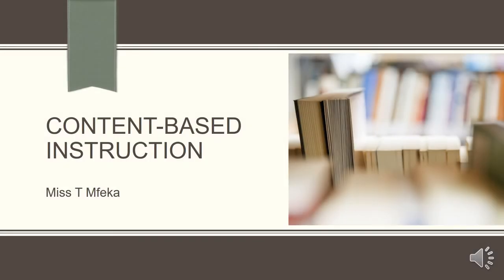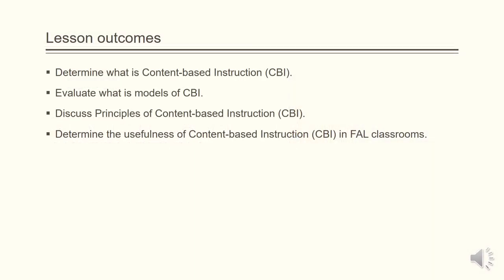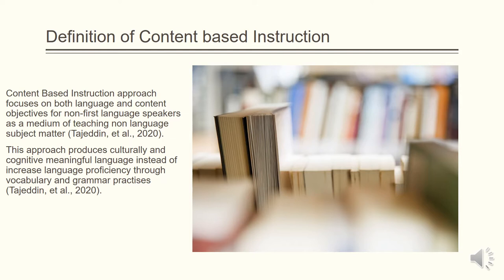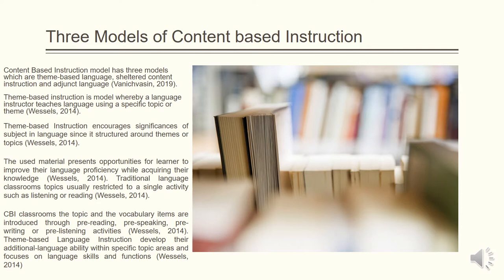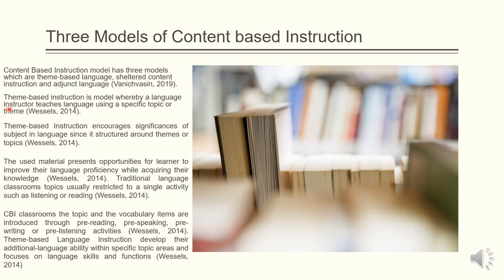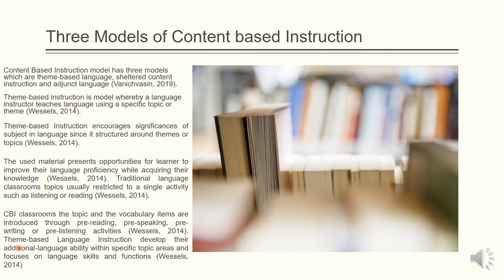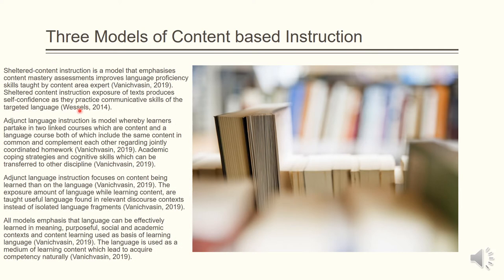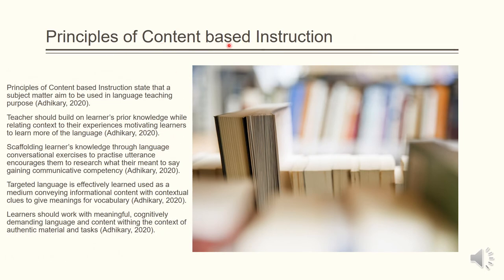Introducing Content Based Instruction(CBI) with it Models and Principles of CBI| Use of CBI in a FAL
This Lesson explains what is content based instruction, its three models being theme-based, sheltered content instruction and Adjunct language and their characteristics similarities and differences. Also covers principles of Content Based Instruction and the usefulness of Content based Instruction in FAL Classroom according to Wessels(2014) and various journal authors.

Timecode
0:00- Intro
0:10-Lesson Outcomes
0:47-Definition of Content based Instruction
4:55-The Three models of Content Based Instruction(CBI)
5:20-First Model of CBI is Theme-Based in FAL Classroom
6:08-How to use Theme-Based in FAL Classroom
8:33-Second Model of Content Based Instruction is Sheltered content Instruction
9:12-Third Model of Content Based Instruction is Adjunct Language Instruction.
15:24-Common Purpose of all three models of Content Based Instruction.
16:00- Principles of Content Based Instruction
16:44-Techniques in using Content Based Content in FAL  Classroom
19:10-Usefulness of Content Based Instruction in FAL Classroom.
20:10-Usefulness of Content Based Instruction in FAL Classroom: Types of Assessments.
21:41-Types of Assessments: Task based Instruction.
22:00-Usefulness of Content Based Instruction in FAL Classroom: Role of Educators
22:58-Recap
23:21-Outro